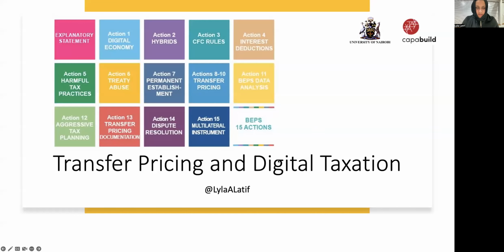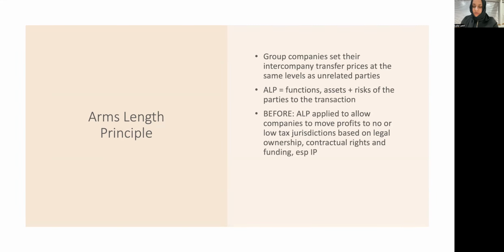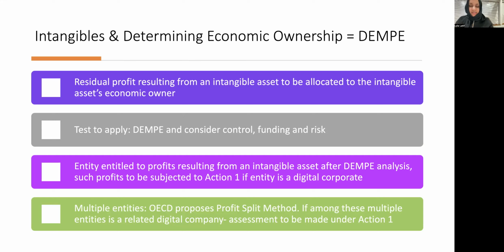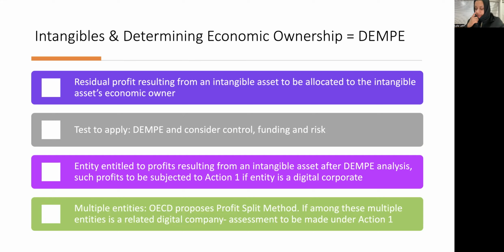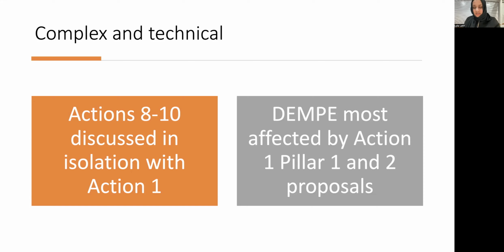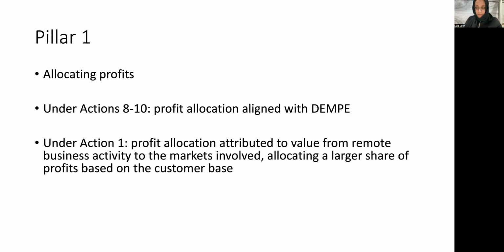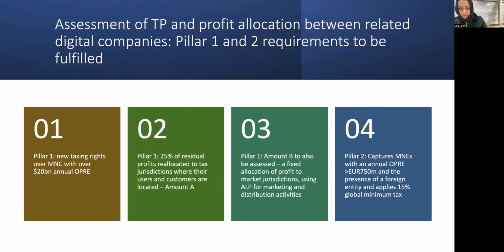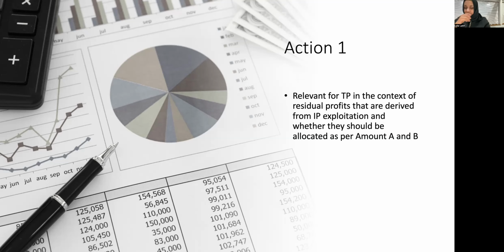TP & DIG. TAX